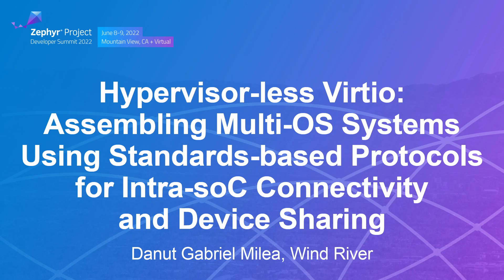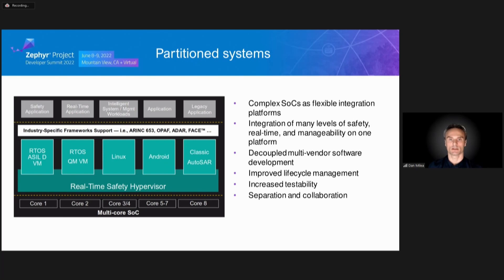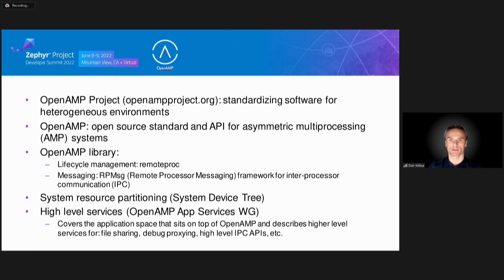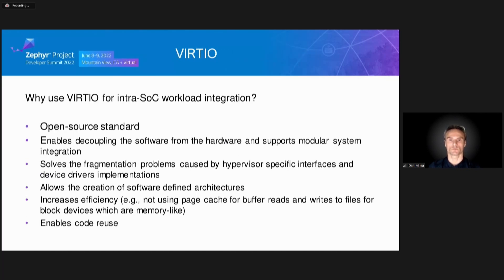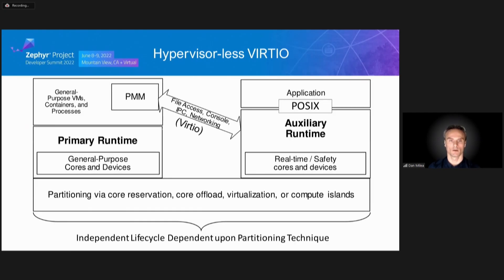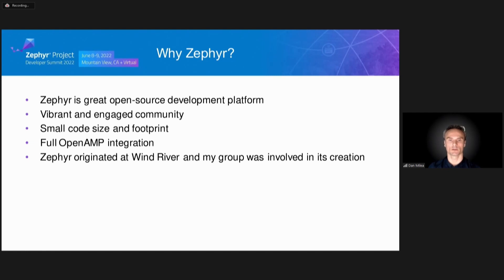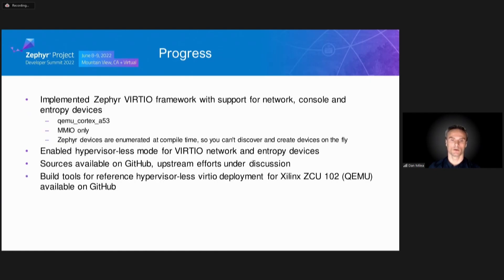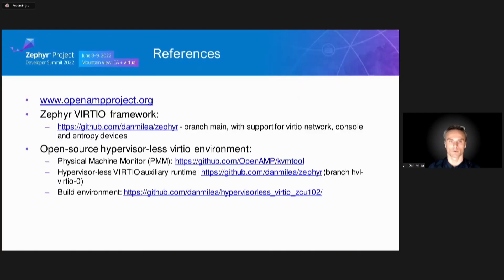Hypervisor-less Virtio: Assembling Multi-OS Systems Using Standards-based Pro... Danut Gabriel Milea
Hypervisor-less Virtio: Assembling Multi-OS Systems Using Standards-based Protocols for Intra-soC Connectivity and Device Sharing - Danut Gabriel Milea, Wind River

Speakers: Dan Milea
Edge computing applications can now span across multi-core CPU clusters and run-times and can include safety or real-time workloads which run on dedicated CPU cores. The connectivity between these collaborative run-times can be provided by standards-based protocols like virtio. Virtio can be used for communication between a guest and a hypervisor, but also to communicate laterally between runtimes deployed on a multicore CPU SoC. We label this type of communication hypervisor-less virtio. Adding virtio support to Zephyr enables the creation of efficient multi-core / multi-run-time applications. Building on top of standard virtio, hypervisor-less virtio can provide communication and resource sharing between a rich execution environment like Linux and a Zephyr-based application running on a dedicated hardware island."